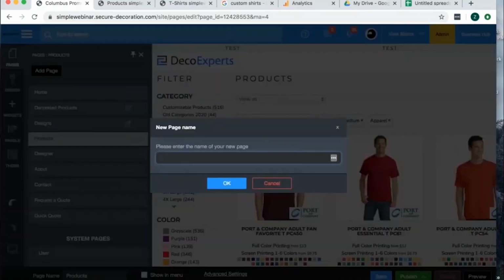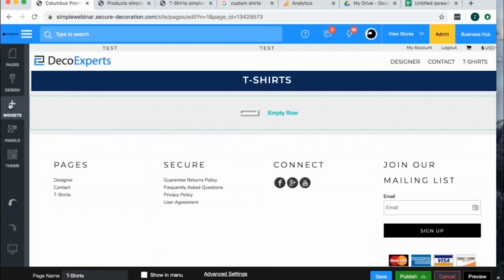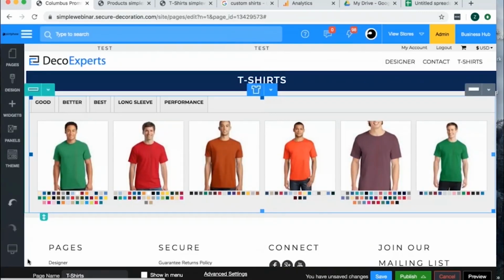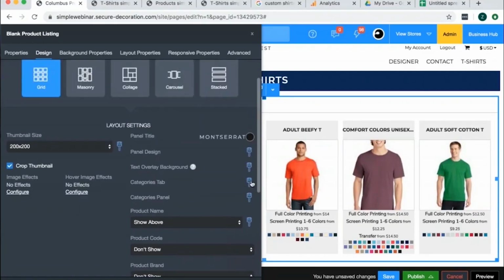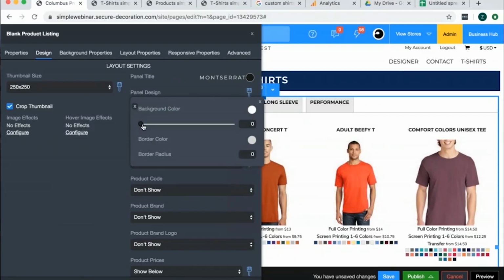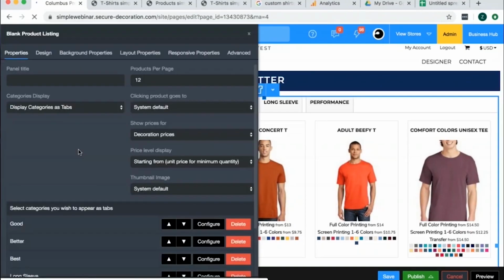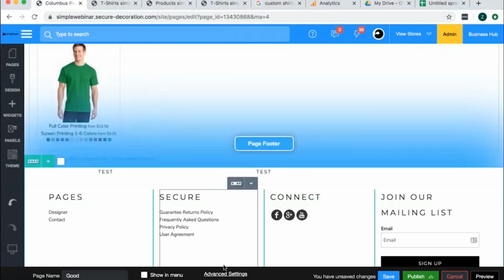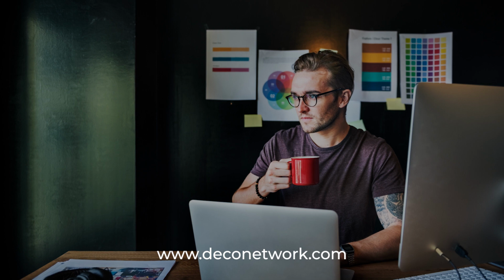Make Google like your screen print website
Make Google like your screen print website - There is no reason why we can't create specific website pages for Google to pick-up and not necessarily for the customers. In this video, Zach Dewhurst explains why you would want to do this and how your customers can still benefit from pages aimed at Google.